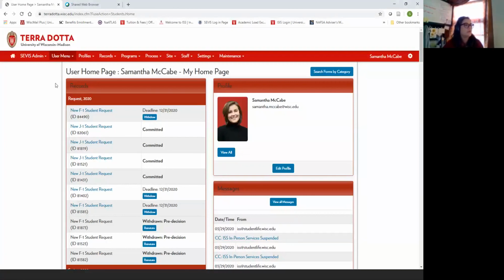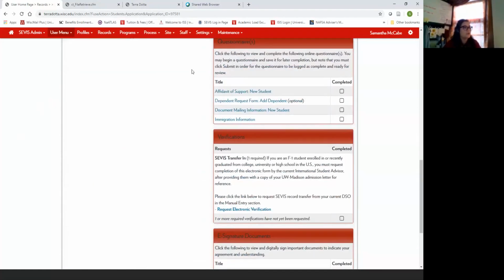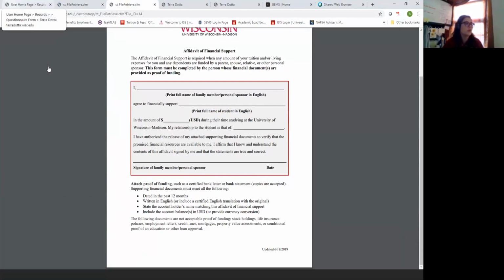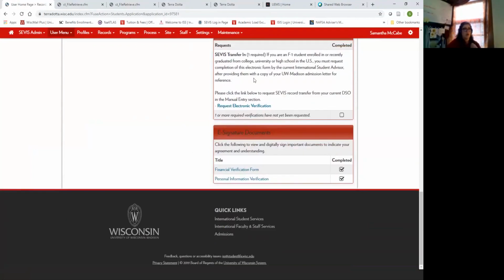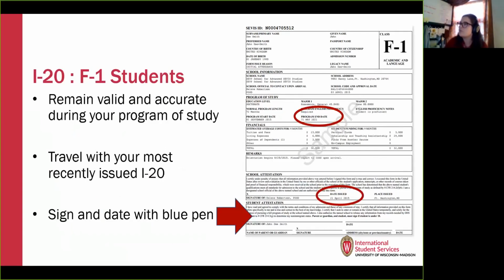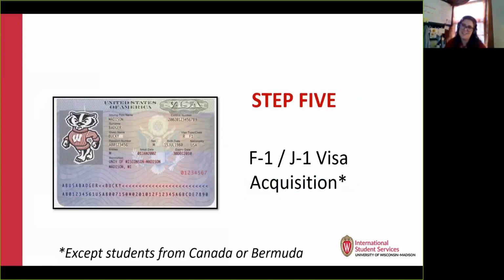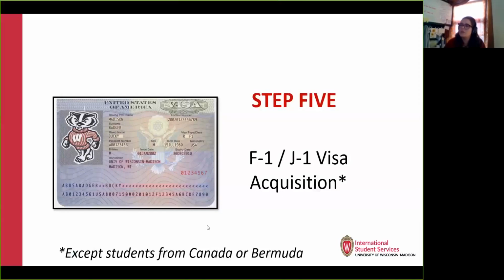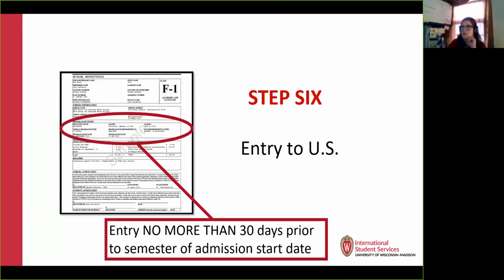ISS Question & Answer Session Virtual Visit Days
Interim Director Samantha McCabe and Assistant Director Morgan Keller walk new students through the process of applying for their initial attendance I-2O through Terra Dotta and the steps to take after receiving the I-20 and arriving on-campus.